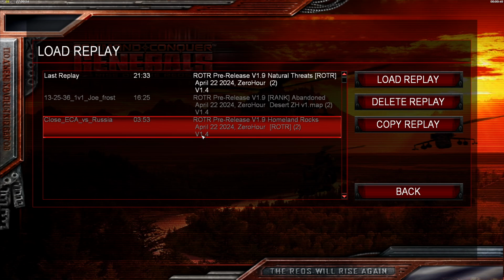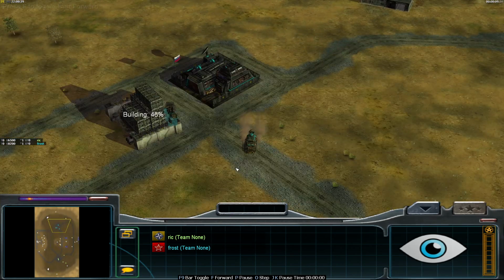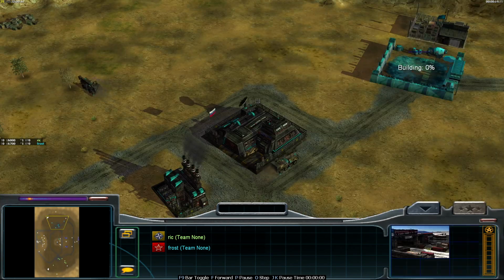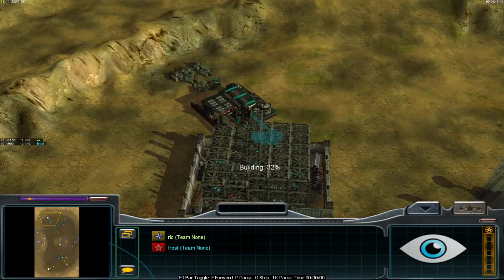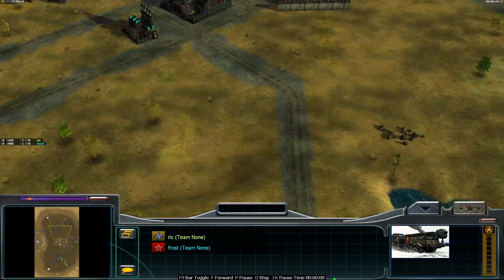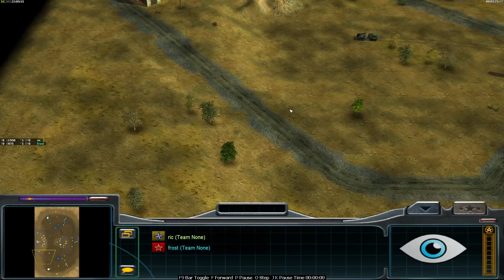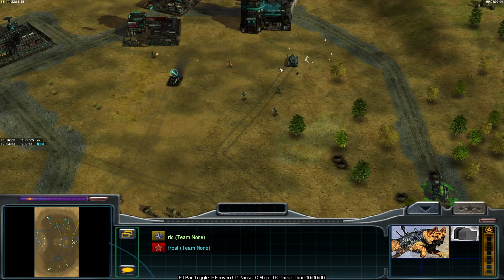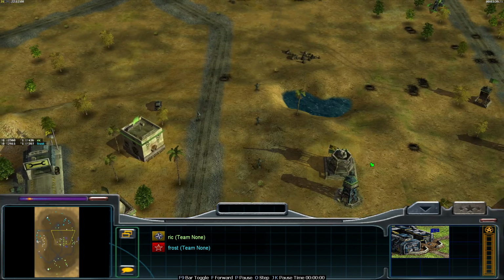Rise of the Reds 1.9 Internal Replay - Frost (Russia) vs Ric (ECA)